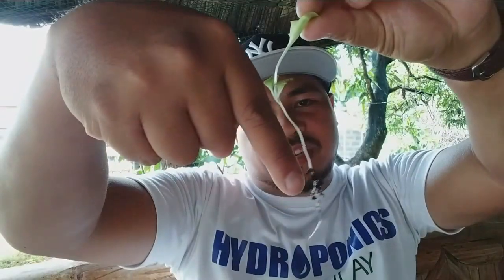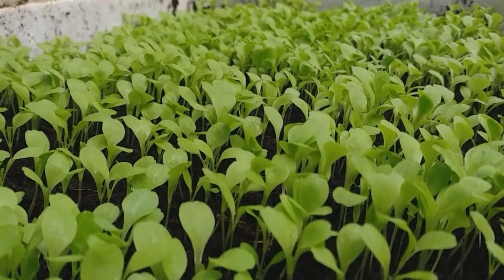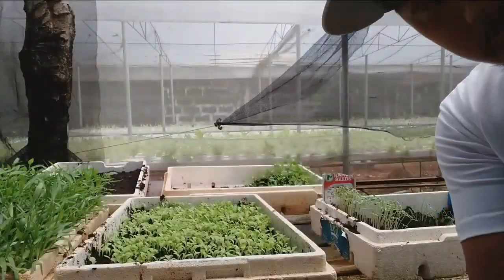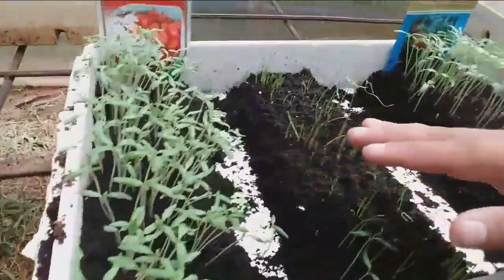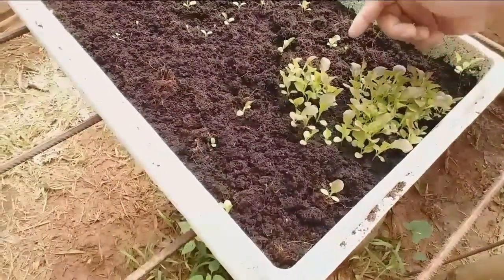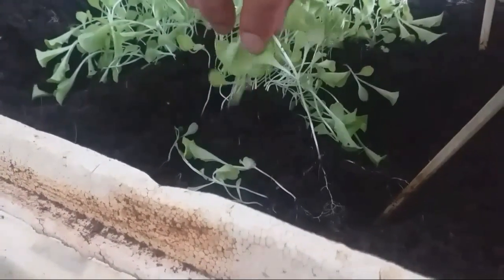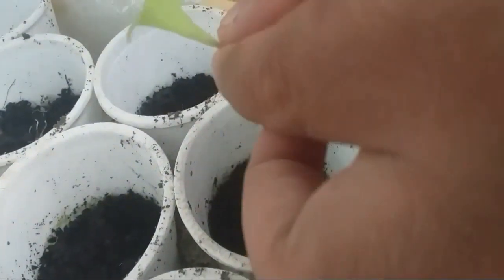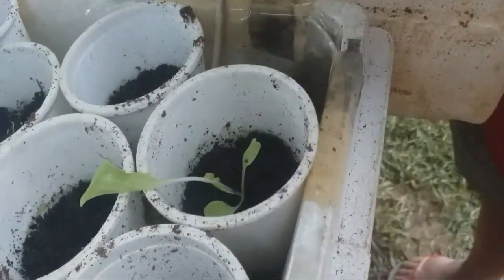STEP BY STEP ON HOW TO AVOID LEGGY SEEDLINGS | HYDROPONICS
how to avoid leggy seedlings
how to troubleshoot this things.